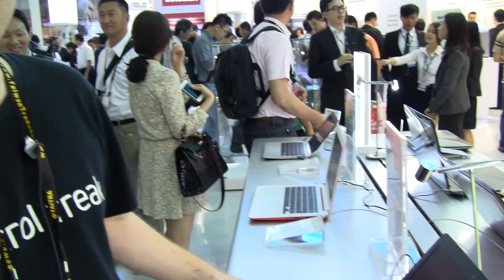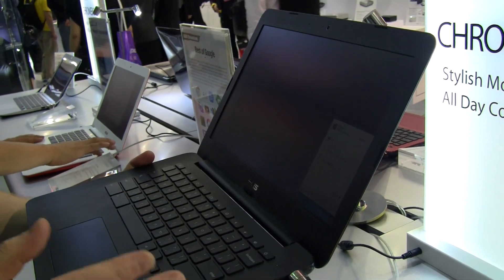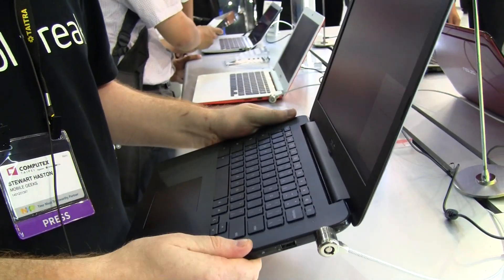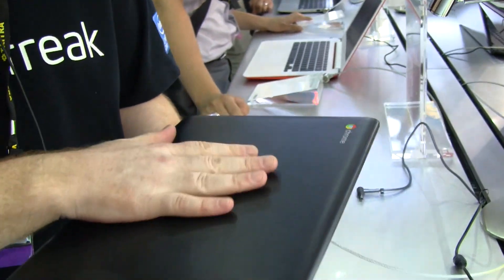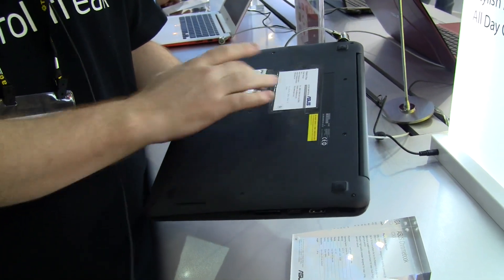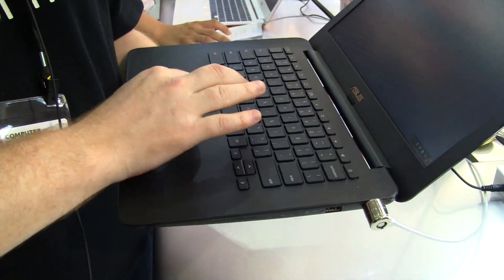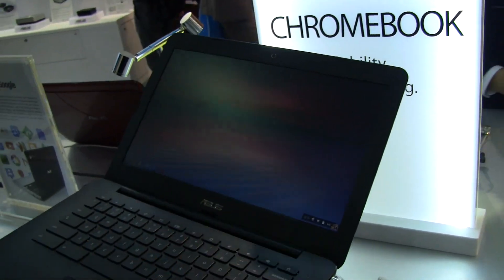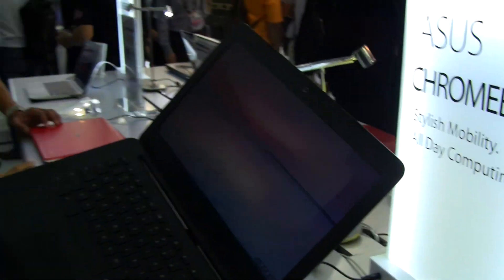ASUS Chromebook C300: Hands On [EN]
Hands on with the ASUS Chromebook C300 The new C300 Chromebook from Asus is a 13.3" device that runs on the Intel N2830 Celeron processor with 2GB of RAM and 16GB of internal storage. The ASUS Chromebook C300 usesGoogle Chrome OS, a stylish, simplified software environment based around core Google apps and services. Watch Mobile Geeks get hands on.